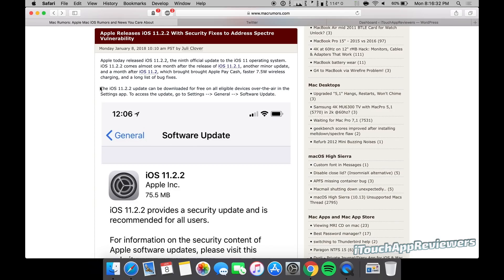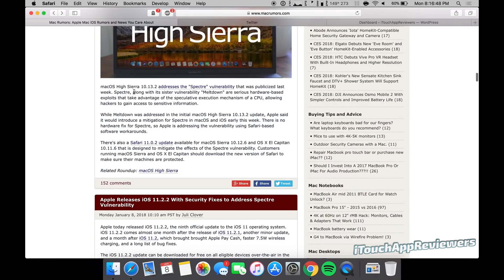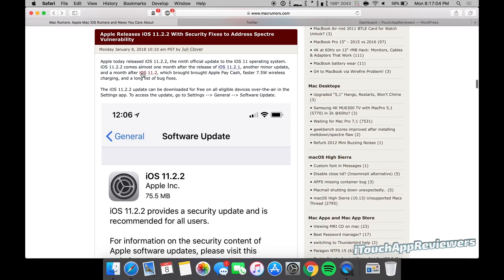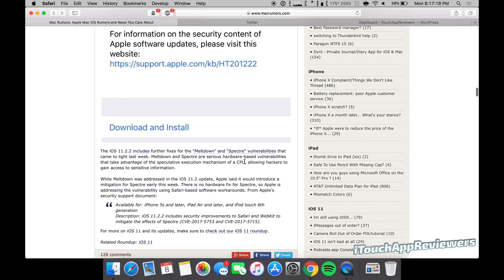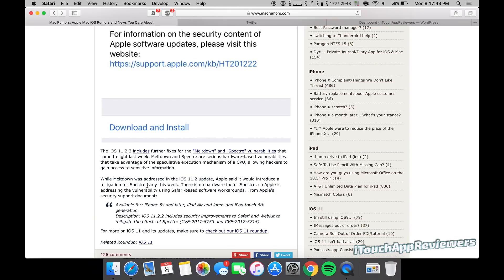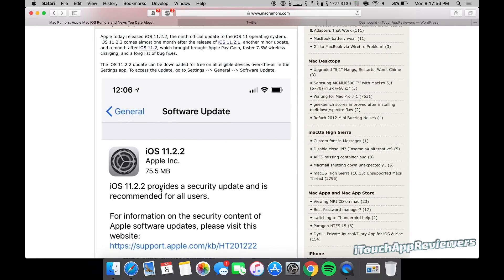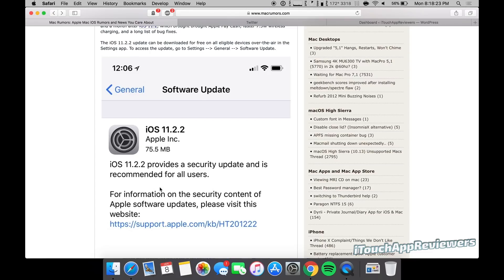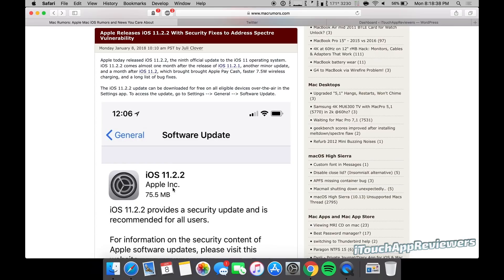iOS 11.2.2 RELEASED -- UPDATE NOW // Spectre Vulnerability Addressed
iOS 11.2.2 was released by Apple today. We recommend updating ASAP because this will fix at least part of the Spectre vulnerability in iOS. Meltdown was addressed in iOS 11.2, but iOS 11.2.2 addresses Spectre.